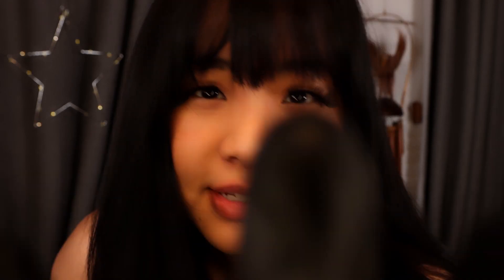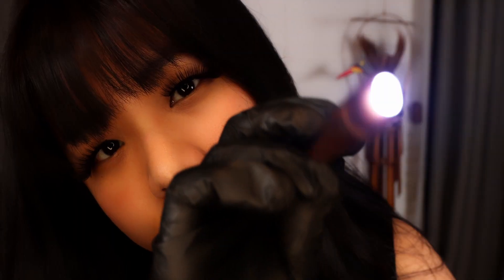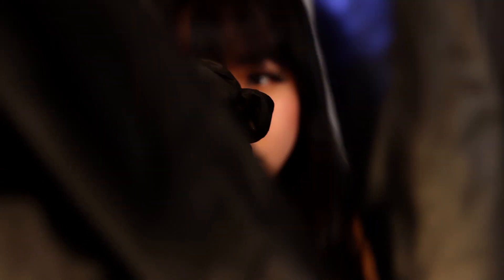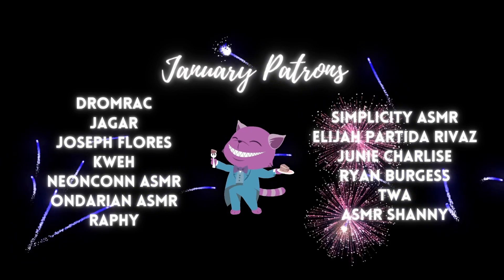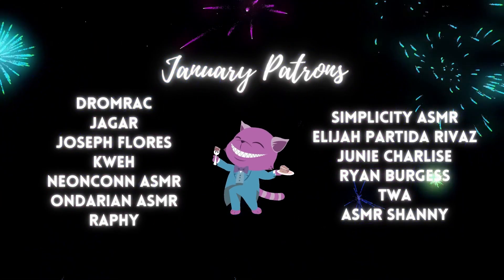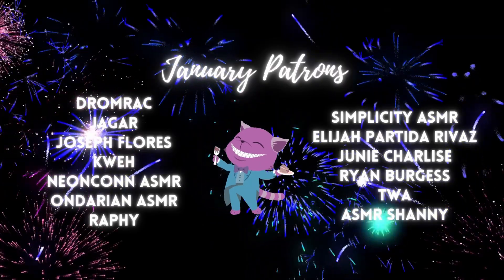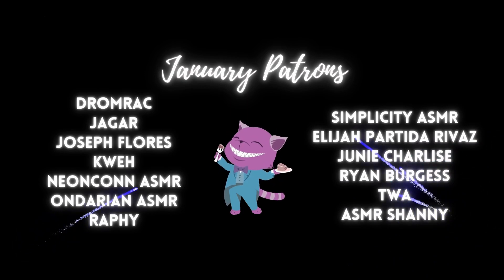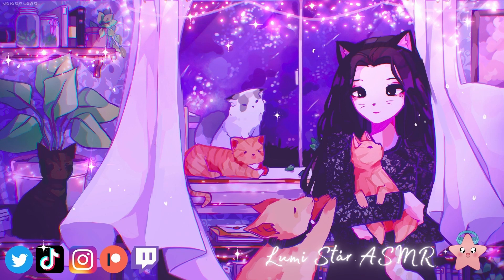ASMR | Relaxing Detailed Dermatologist Face & Skin Exam | Soft Spoken Personal Attention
Welcome to today's most relaxing and detailed dermatologist face & skin exam. Today's video will be filled with soft spoken personal attention.

My upload schedule:
♥ 2 Times a Week
♥ Additional Bonus Videos when Goals are Hit!

♥ Every Wednesday 8pm EST
♥ Every Friday 8pm EST
♥ Every Sunday 8pm EST
(Starting Next Week it will be Every Day Monday, Tuesday, Wednesday, Friday, Sunday 8pm EST)

Send me cute things!